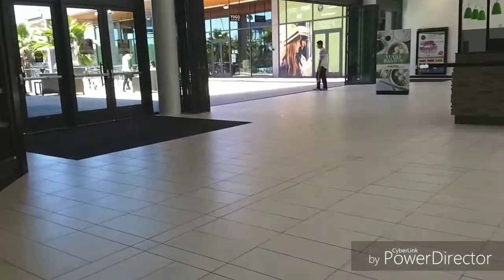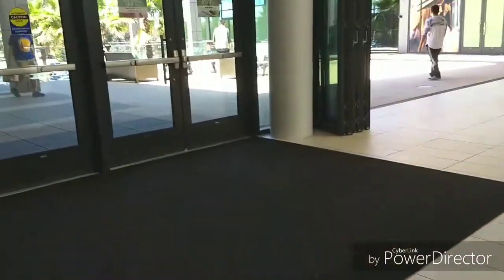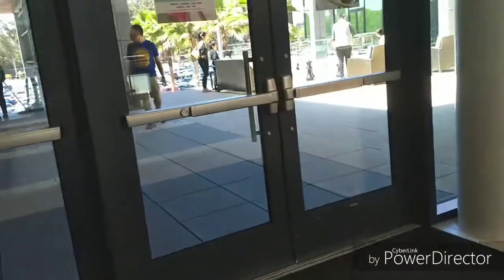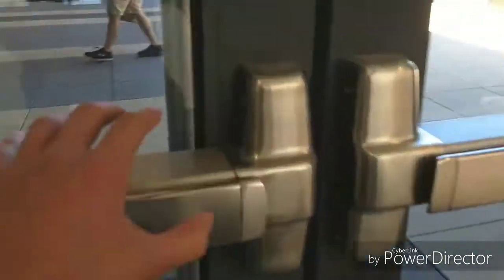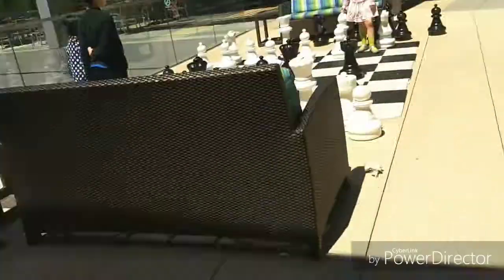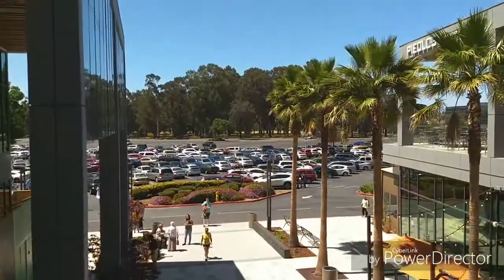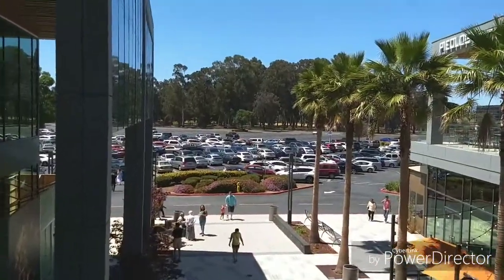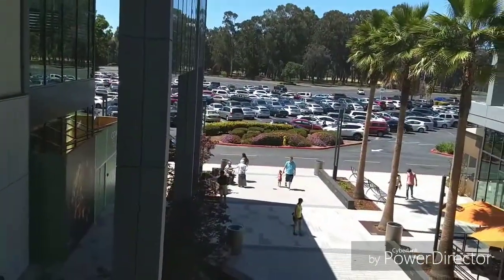Huge Montgomery elevator at Newpark Mall, Fremont, CA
Hey guys today I will be riding the Montgomery elevator at Newpark mall. When I rode the elevator it smelled strong in perfume. This elevator used to have the original indicator which was replaced with some other type of indicator. On the first floor the arrow (which tells you the elevator is here) was pointing down, how hilarious, since it had only two floors 1st floor was the lowest level.

Type: hydraulic
Brand: Montgomery
Installed: 1980???
You may NOT copy or re-distribute any of my videos without my permission.
shoutouts

Sorry, shout outs aren't held here yet, if you want a shout out please check my first channel.

Links